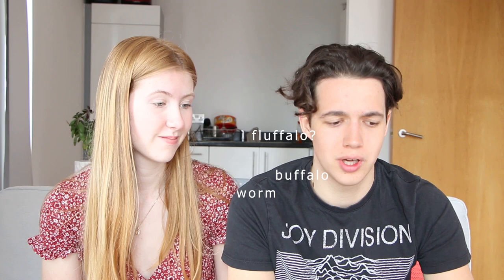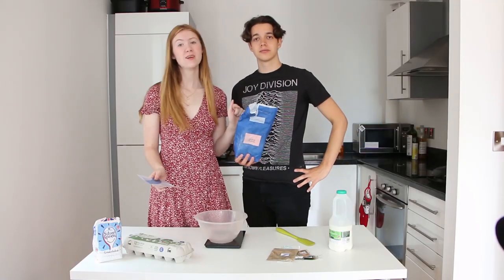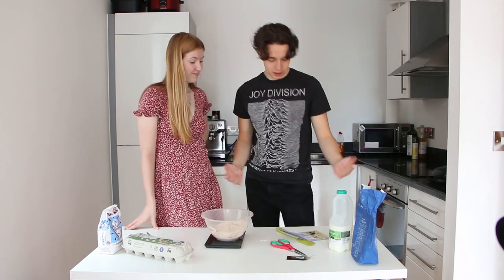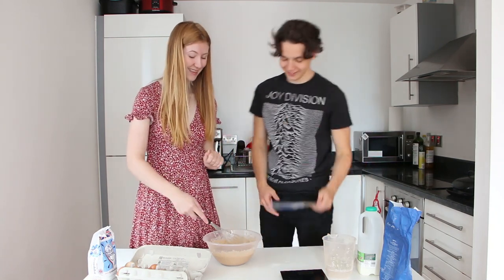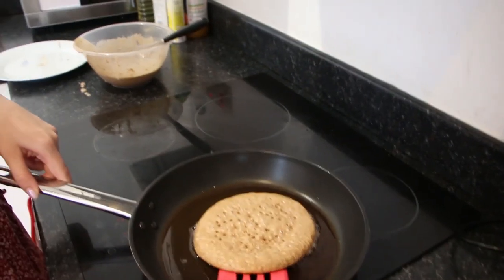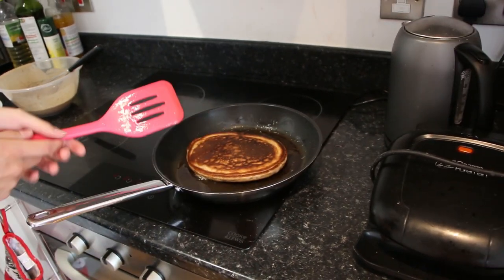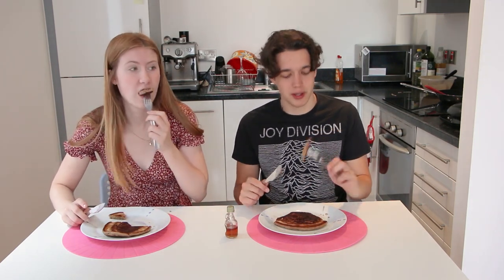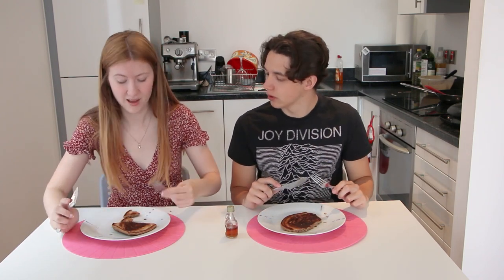Mealworm Pancakes - Jessi and Will Eats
We review the second recipe from the BUG meal kit. We managed to reach our like goal for our last BUG.RECIPES video, so today we're going to be making the buffalo worm pancakes.

If you want to try your own insect meals, you can find the meal kits

0:00 Introduction
1:07 Ingredients
3:30 Making the Pancakes
5:31 Trying the Pancakes
7:33 Outro